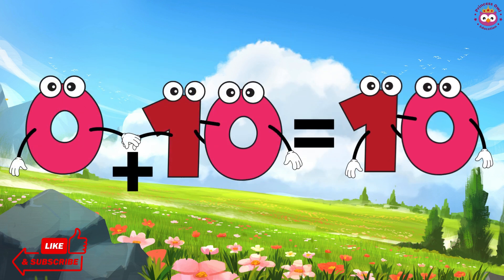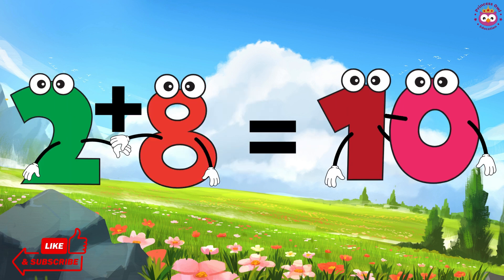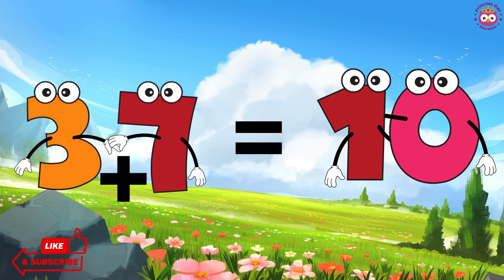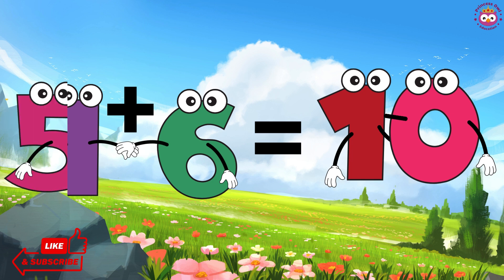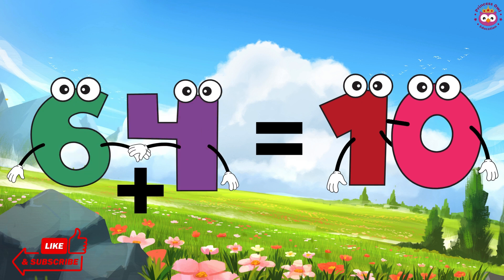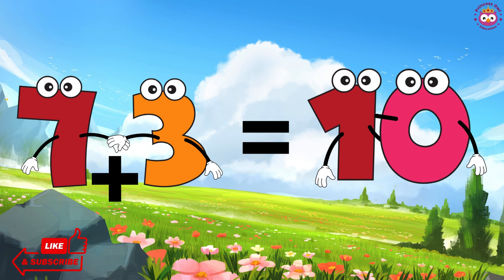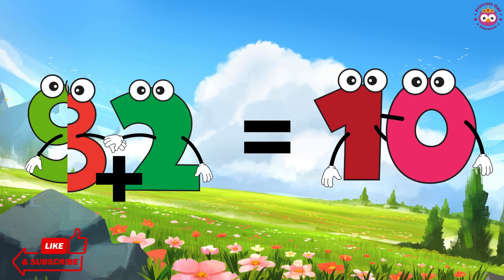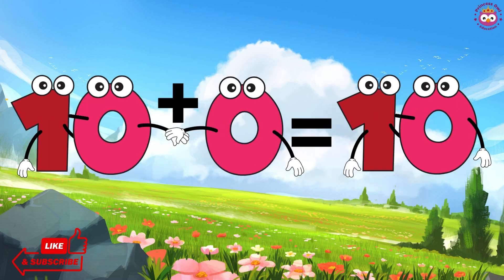Number Bonds to 10 | Pairs of Numbers That Make Ten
Number bonds are the elemental pairs of numbers constituting a given total, also known as number partners or pairs. They provide a vital cornerstone for grasping the principles of numerical operations. By facilitating fluency in assembling and disassembling numbers for addition and subtraction, number bonds nurture a deep comprehension of numerical concepts. Specifically, Number Bonds 10 elucidates the various combinations of numbers that sum up to ten.

This video is a valuable tool in aiding children's memorization of number bonds to 10, a foundational concept in mathematics. Memorizing number bonds to 10 is crucial as it forms the basis for developing fluency in addition and subtraction. It enables children to quickly recall and apply these fundamental combinations, paving the way for deeper understanding and proficiency in mathematical operations. This proficiency not only enhances academic performance but also builds confidence and problem-solving skills, empowering children to tackle more complex mathematical concepts with ease.